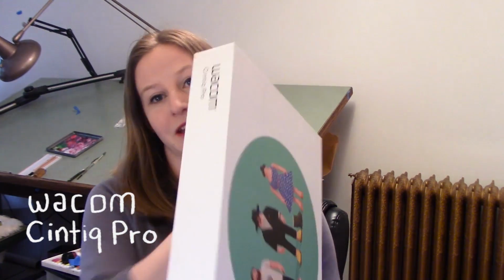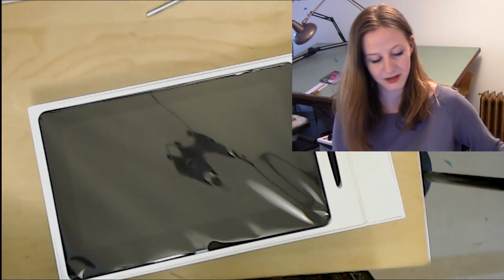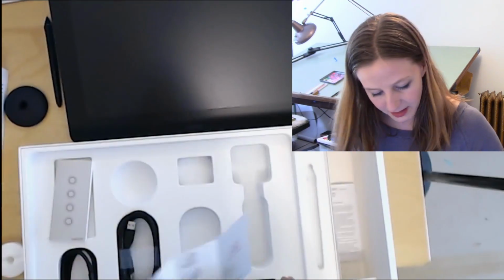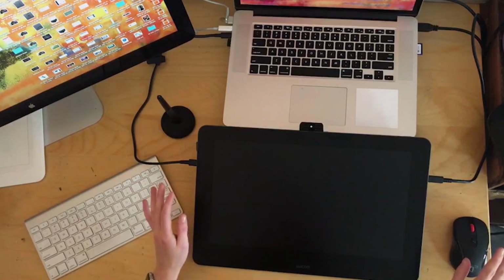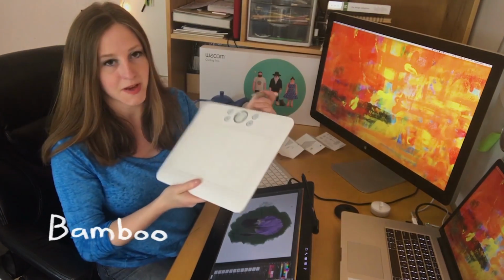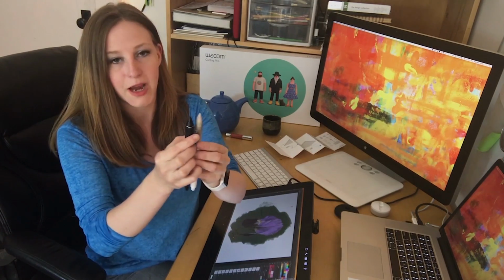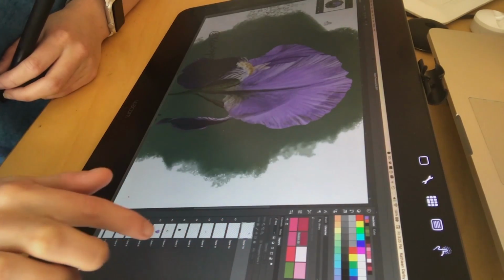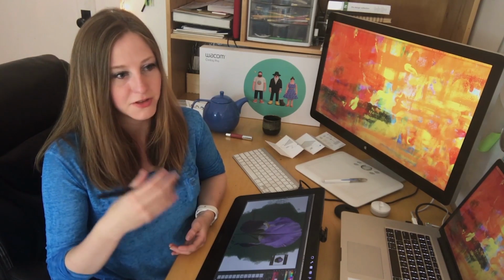Wacom Cintiq Pro 16 inch UNBOXING + REVIEW + Why I Recommend it to Fine Artists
Unboxing video + sharing my first thoughts about it and why I would recommend it to traditional artists and illustrators.

Wacom CINTIQ PRO Touch 16 Inch + pen
Wacom Pro Pen with Carrying Case
Wacom Color Manager
Wacom Express Key Remote for Cintiq & Intuos Pro
Artist Tablet Glove

By my friend Jon Riggie and his band Le Printemps with permission from the artist.